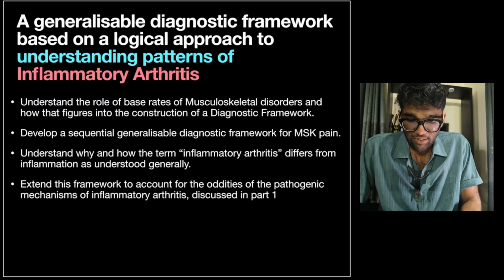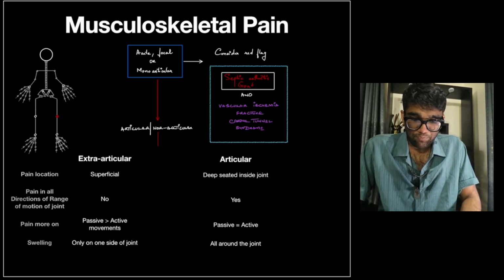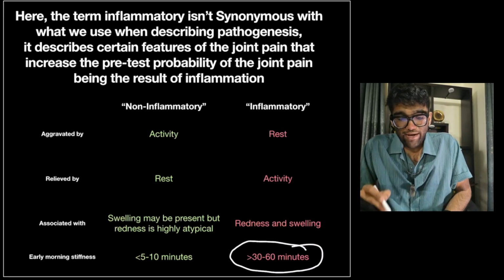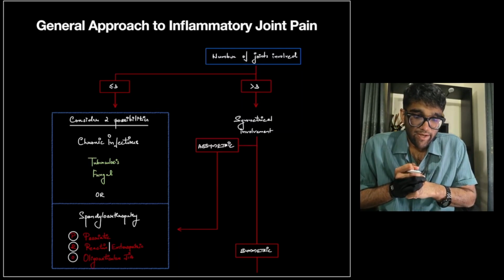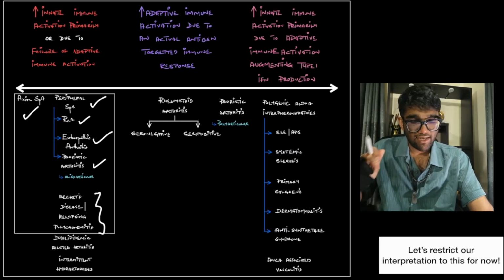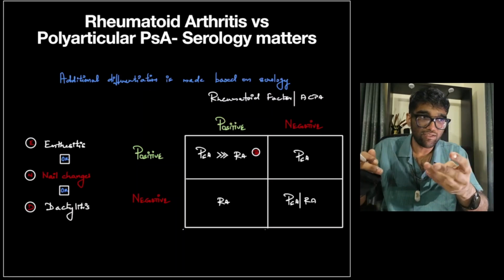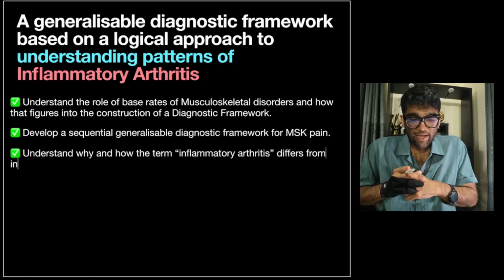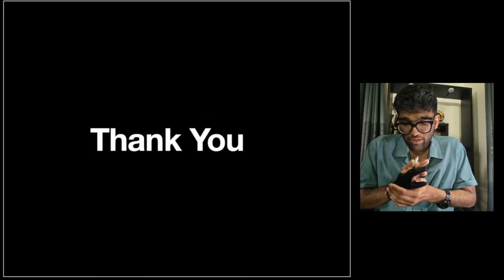A generalizable Diagnostic Framework for Musculoskeletal Pain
Approach to MSK pain part 2